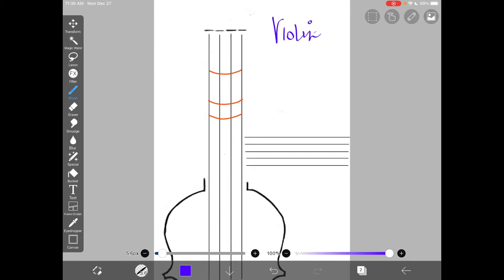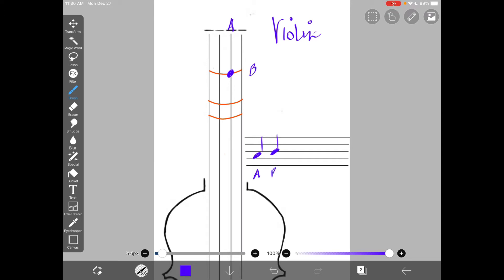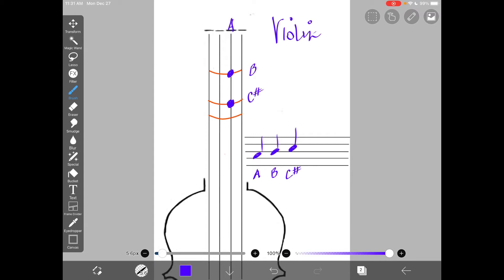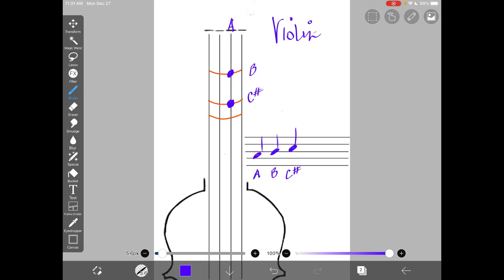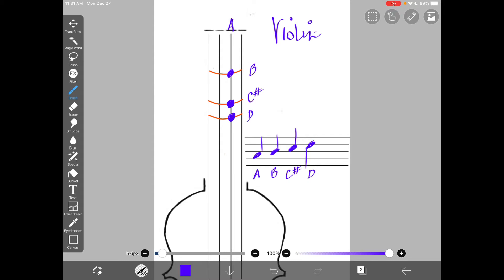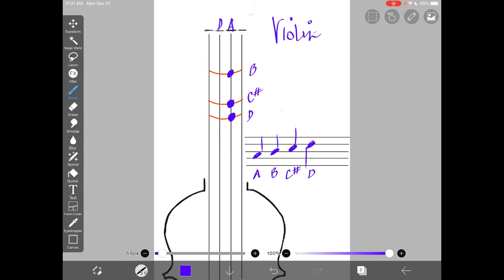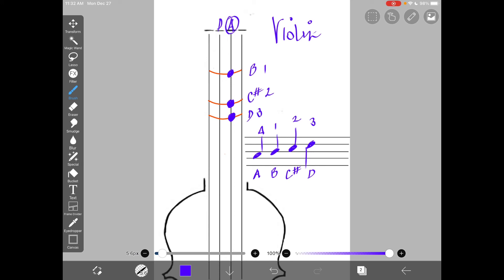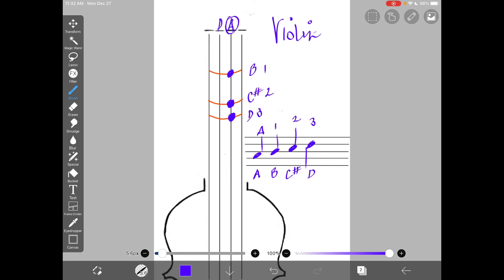A String Notes for VIOLIN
Hey musicians! Let’s learn our notes and fingers on the A String! I am so proud of you keep up the good work!￼